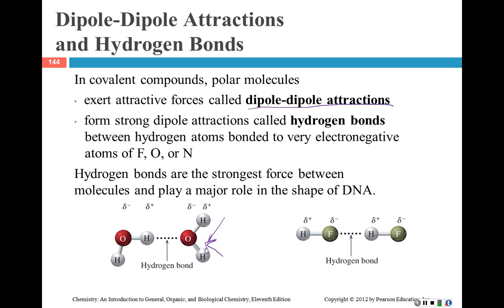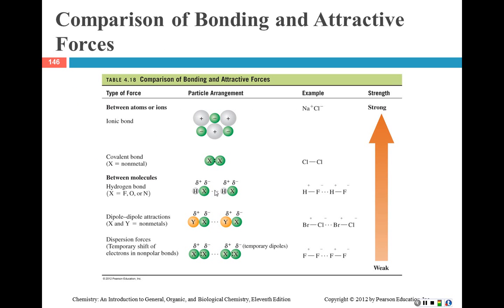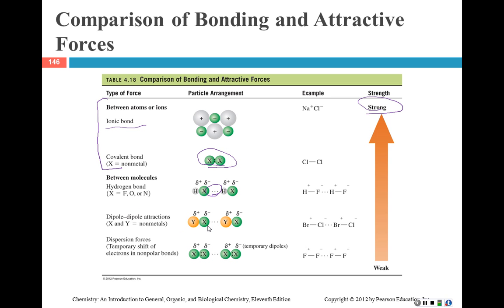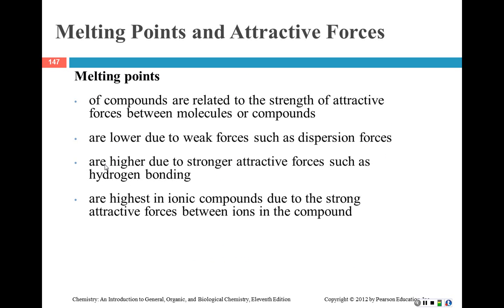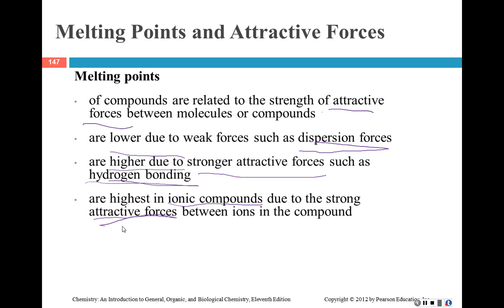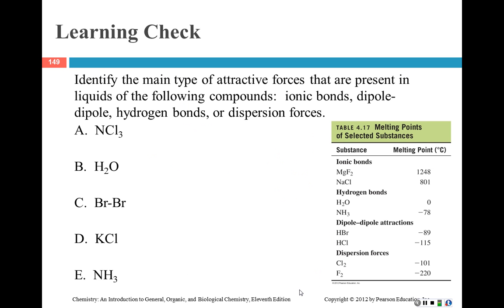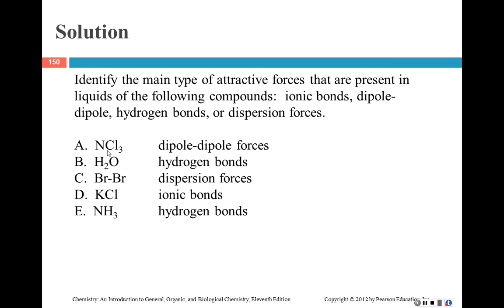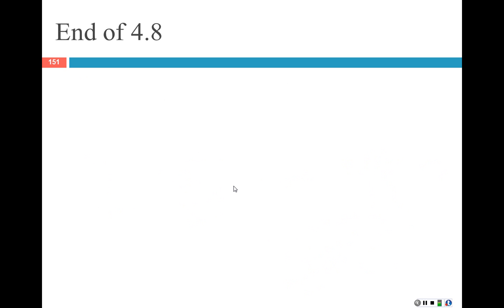Ch 4_8 Attractive Forces in Compounds